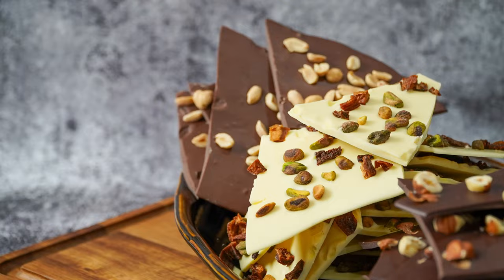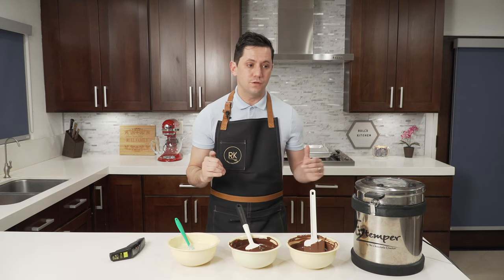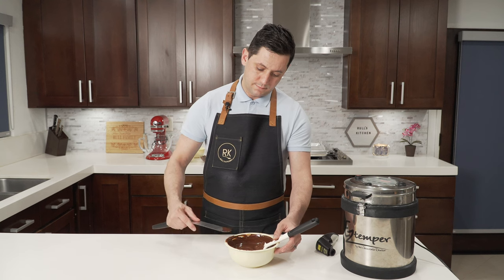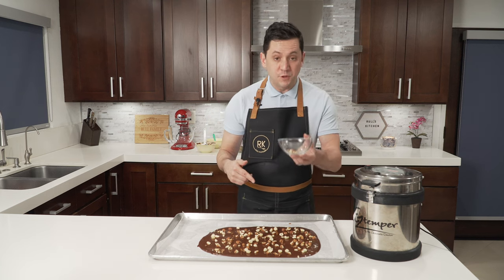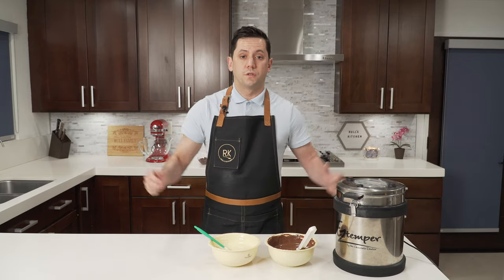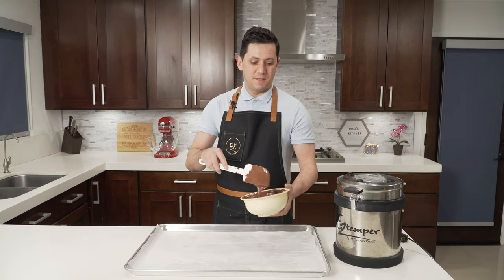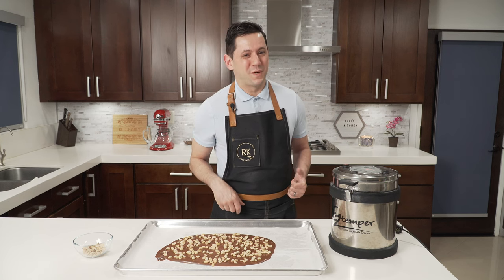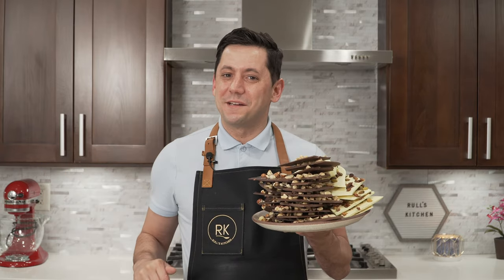Easy Way to Make Chocolate Bark by Christophe Rull.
Welcome to Rull’s Kitchen,
Today we are going over 3 kinds of Chocolate Barks, White Chocolate, Milk Chocolate and Dark Chocolate. I will show you an easy way to temper chocolate really quickly, once you try this technique you will not want to temper chocolate differently. Are you ready? Put your apron on and let’s get started.

Always in my kitchen:

Waring Induction electric countertop

Waring Immersion Hand Blender

Clear KitchenAid bowl

Are you wondering what equipment I use to record and edit my videos?
Here is the list of the essential items including editing software.
I am using Adobe Lightroom, Photoshop for pictures and thumbnails and Adobe premiere pro for video editing.
I learned and still learning how to work with that software from different sources, thank you to YouTube to create a wild learning opportunity for all of us.
Hopefully that can inspire you to start your own YouTube channel. It is a lot of work but if I can do it so do you.

Adobe package
Camera Sony A7III
Camera lens
Mic rode wireless pro
Small rig light stand
Portable cordless light
Parabolic soft box

portable external drive 1TB to store video and pics

Don’t hesitate to reach out if you have any question and I will do my very best to help answering any questions.